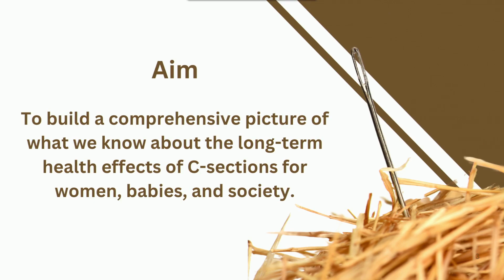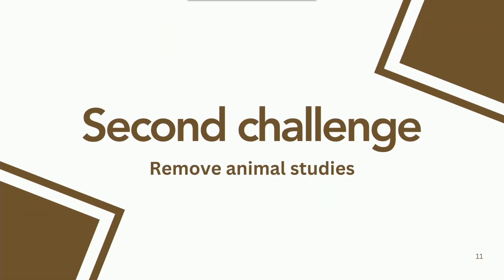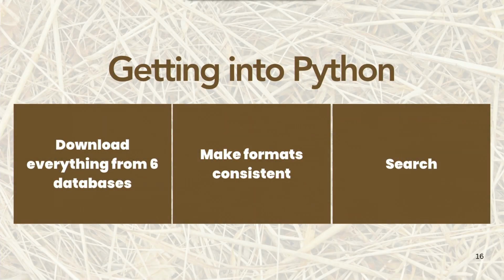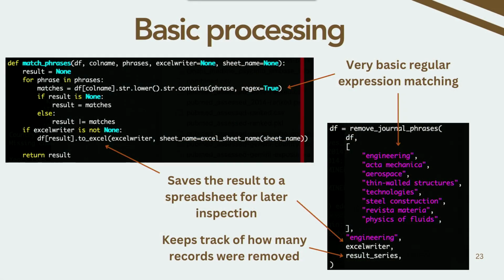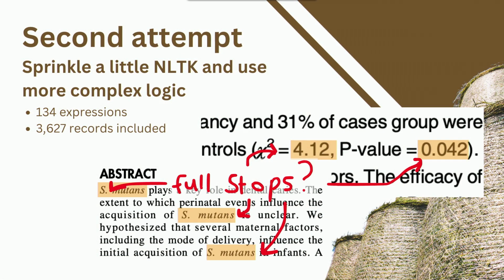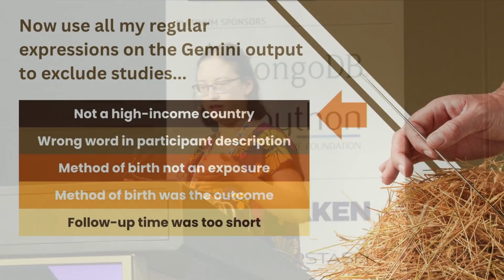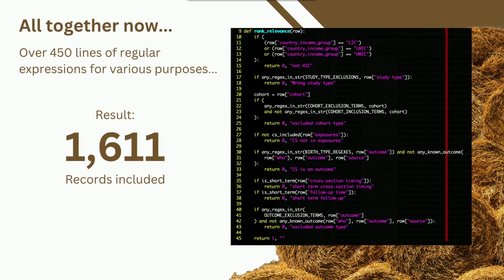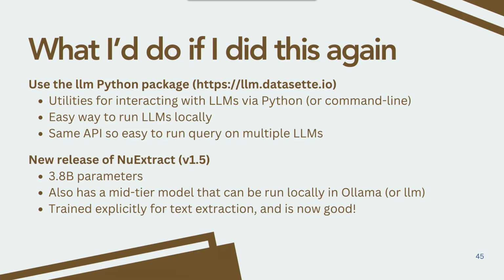From Keyword Chaos to Clarity: Conquering a Complex Systematic Review with Python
(Edwina Mead) How can you find relevant needles in a haystack of 25,000 academic abstracts when keyword searching is useless? I explore how I used Python to automate my way out of systematic review hell.

Fri Nov 22 13:50:00 2024 at Door 12 / Goldfields Theatre